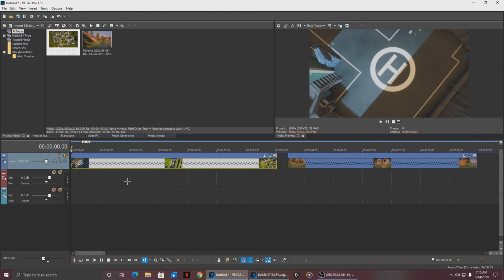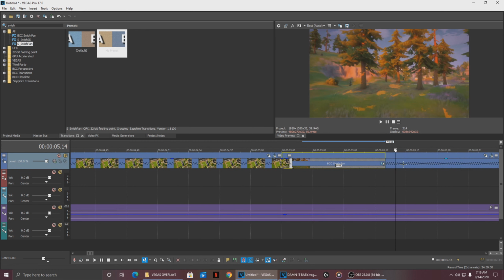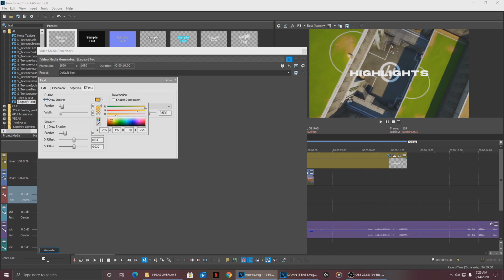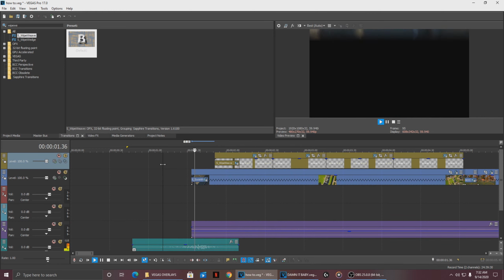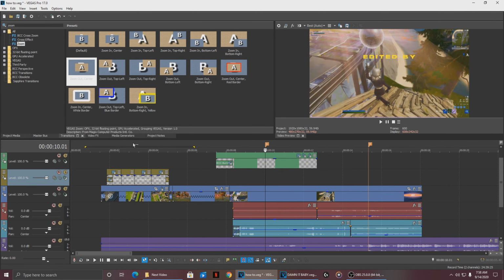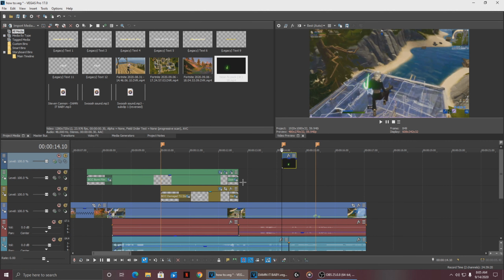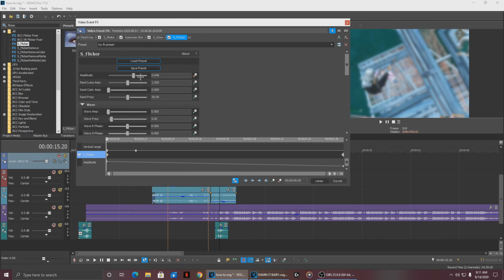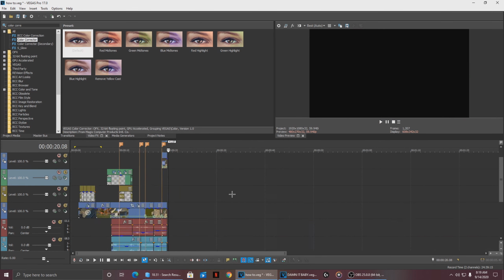How to edit like LMGK/Oliver/Numby/Soillan with neon, circle effect, and color correction Sony Vegas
IGNORE:
how to edit like lmgk, lmgk, neon overlays for edits, tmotty, neon overlay, how to edit like tmotty, numby, fhavi, how to edit like numby